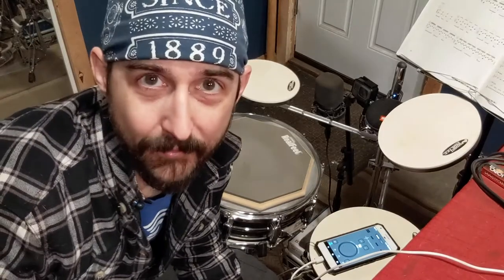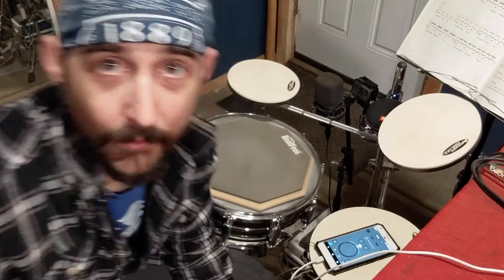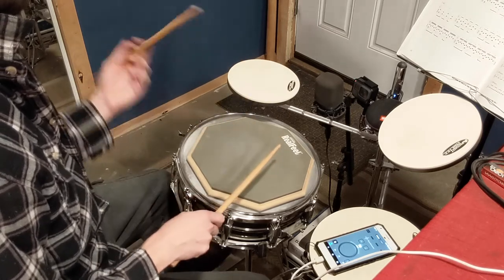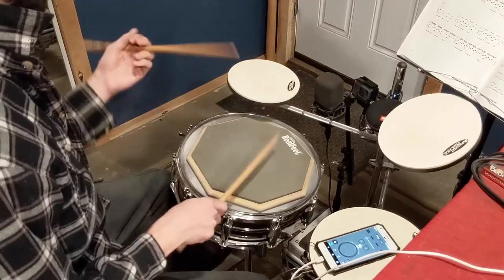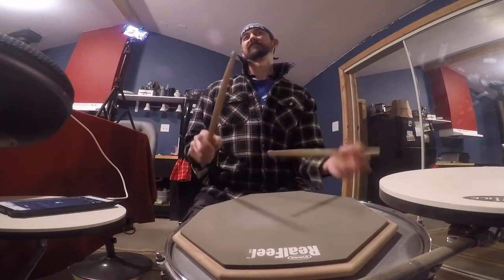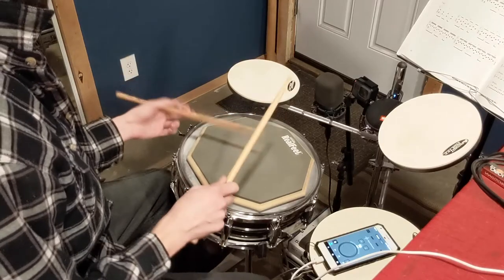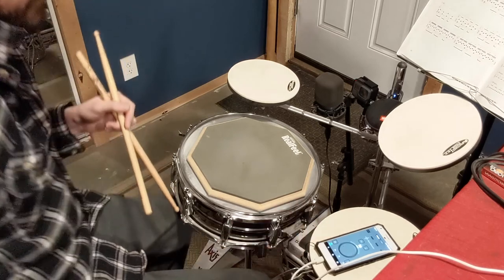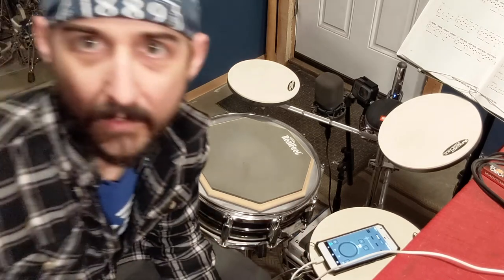Hemiola!? - My Drum Vlog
Today I talk about some hemiola's! Let me know what you're working on and where you're at in your journey.